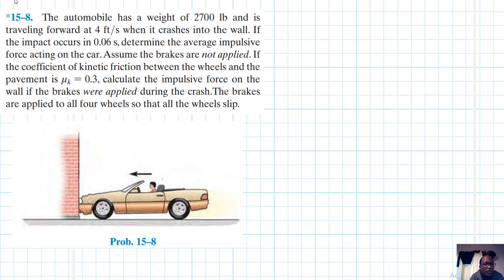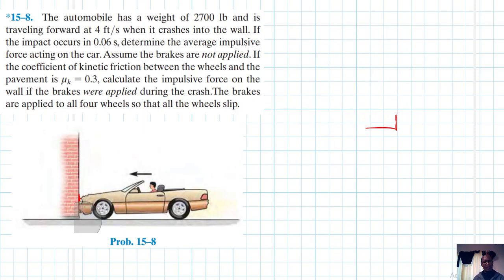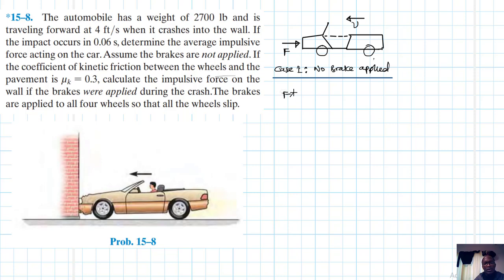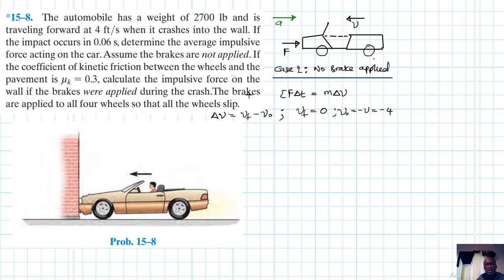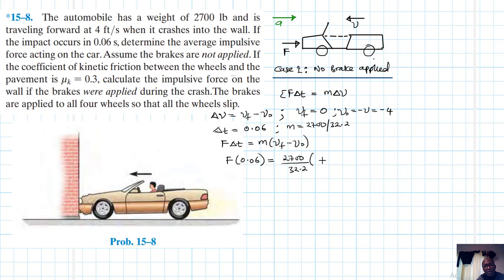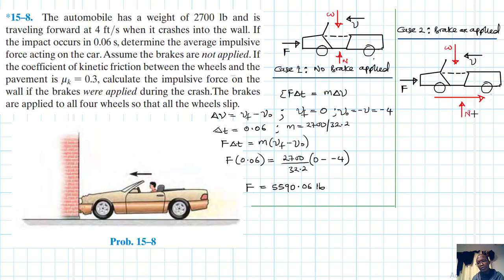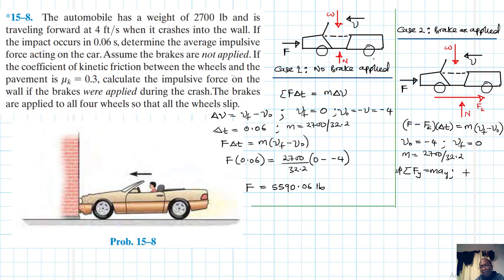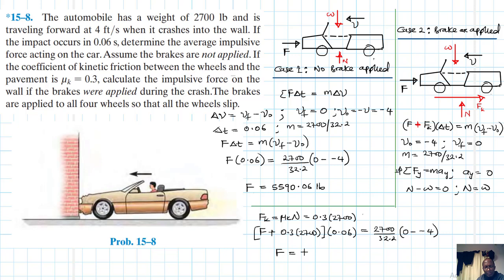15–8 Kinetics of a Particle: Impulse and Momentum (Chapter 15: Hibbeler Dynamics) Benam Academy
PROBLEM: 15–8
*15–8. The automobile has a weight of 2700 lb and is traveling forward at 4 ft/s when it crashes into the wall. If the impact occurs in 0.06 s, determine the average impulsive force acting on the car. Assume the brakes are not applied. If the coefficient of kinetic friction between the wheels and the pavement is μk = 0.3, calculate the impulsive force on the wall if the brakes were applied during the crash.The brakes are applied to all four wheels so that all the wheels slip.